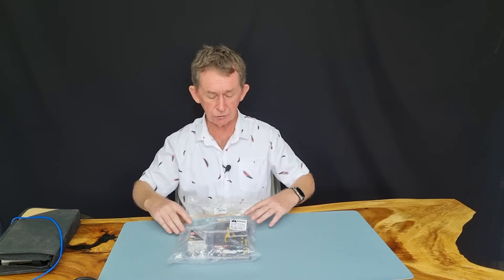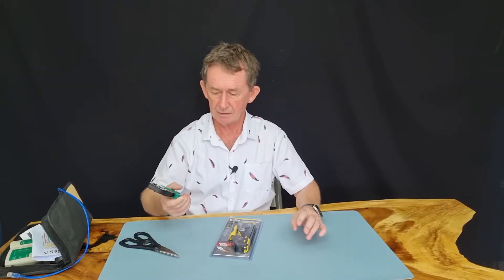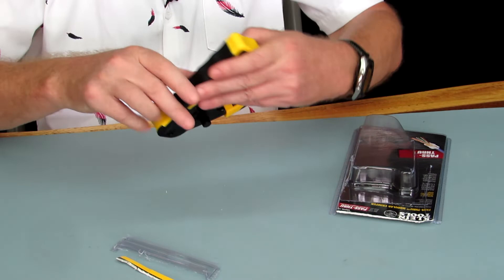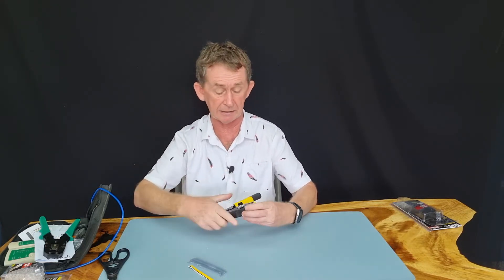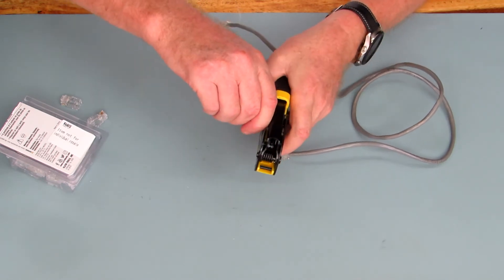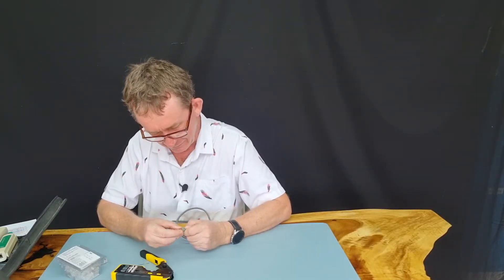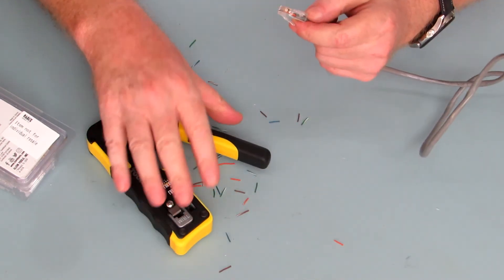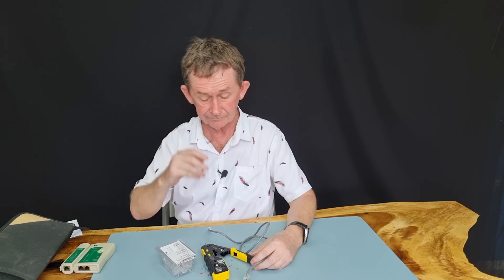How to use a Pass Through Crimper for R45 Data Plugs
How to make a T658B patch cable using a Pass Through Crimper for R45 Data Plugs. In the video we use a Klein Tools 80024 Ratcheting Data Cable Crimper. I also test the T658B patch cable after making it.
It is available here on Amazon